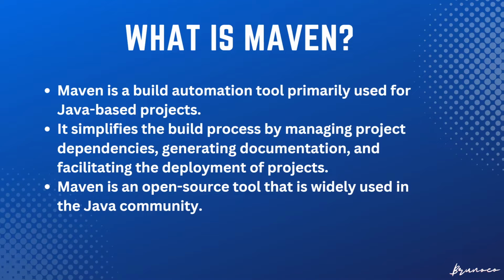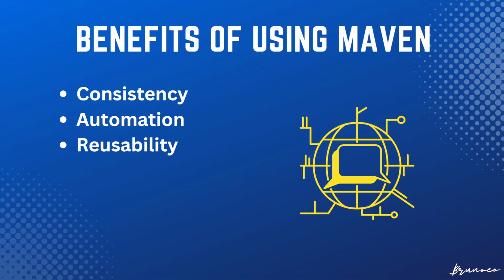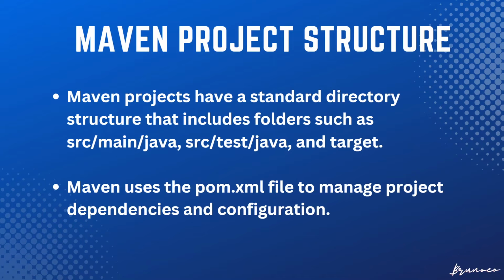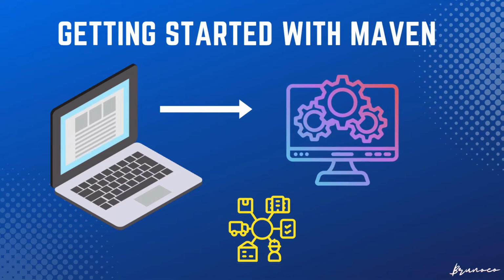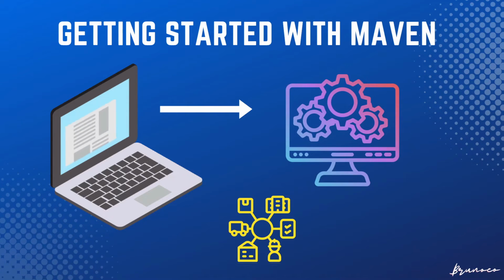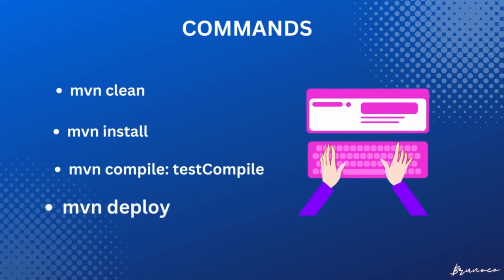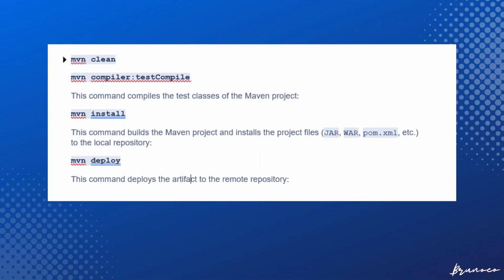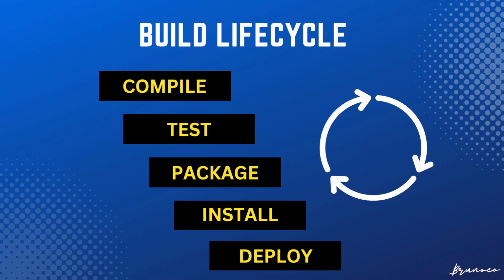Maven Tutorial | Maven Course | Apache Maven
Maven is a build automation tool that is primarily used for Java projects, although it can also be used for other programming languages. It provides a way to manage a project's build, dependencies, and documentation in a consistent and repeatable way. Maven uses a declarative approach to build configuration, which means that developers specify what they want to build and Maven figures out how to do it. Maven also provides a central repository for dependencies, making it easy to manage and share code between projects. Overall, Maven simplifies the build process and allows developers to focus on writing code instead of managing the build system.